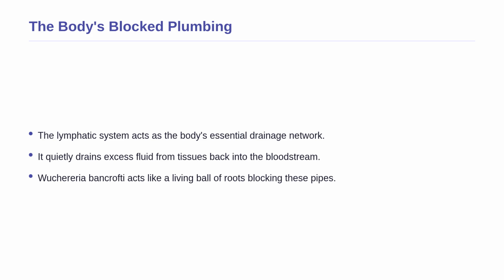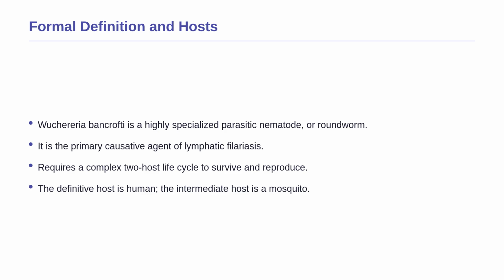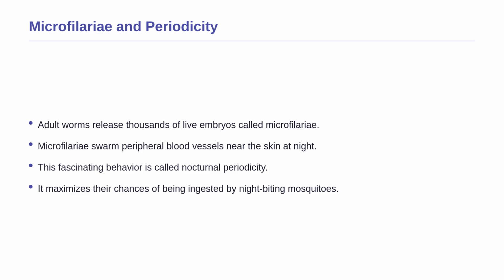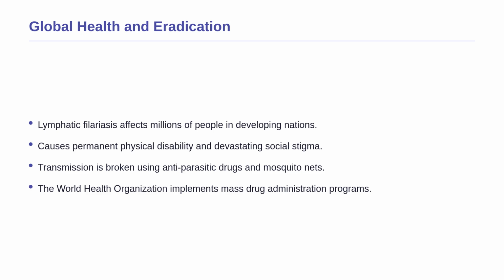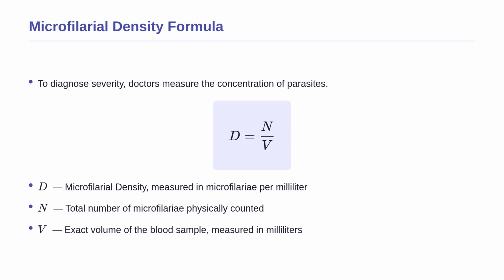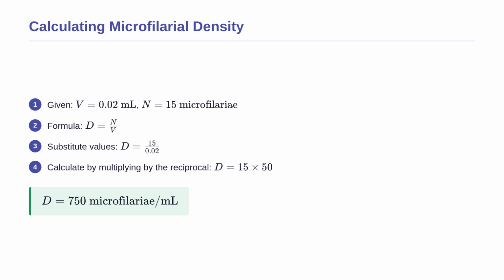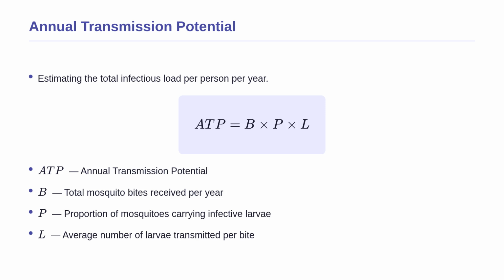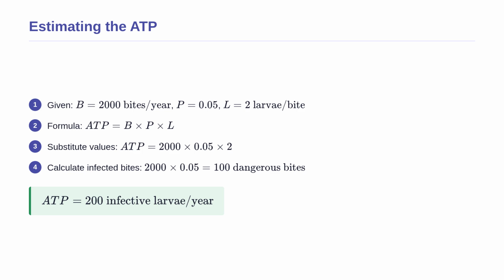Parasitology - Wuchereria bancrofti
Video lecture on Wuchereria bancrofti for Parasitology.